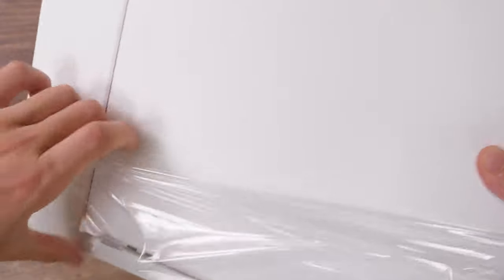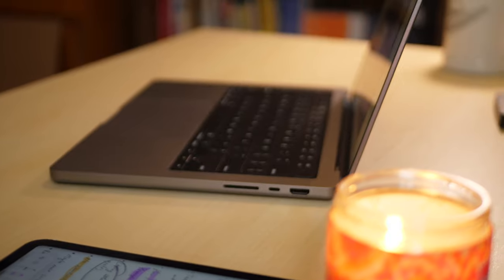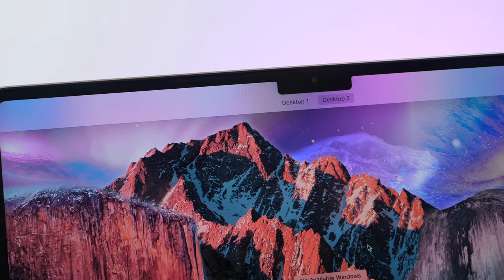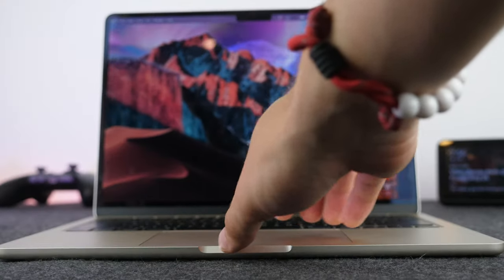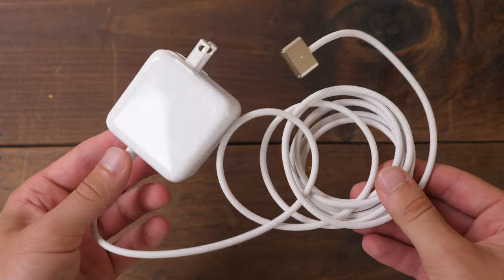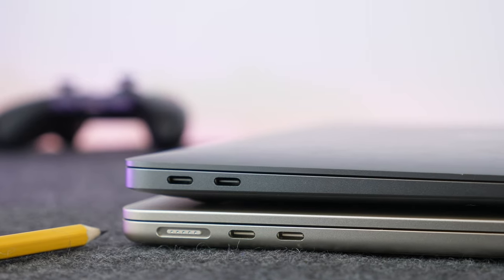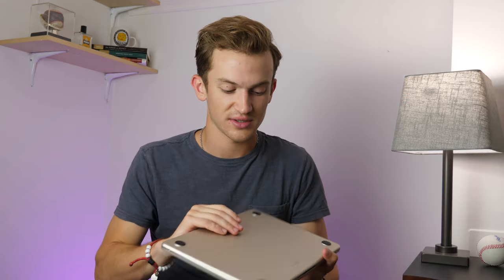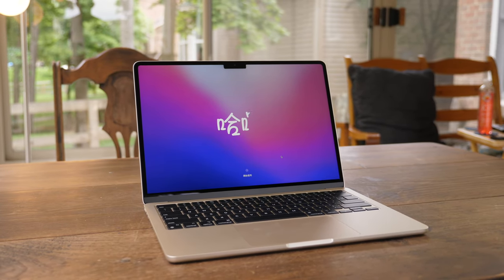M2 MacBook Air - The Student Experience!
Get 1.5% invested into every Apple purchase with Acorns (I do this for all my Apple purchases)